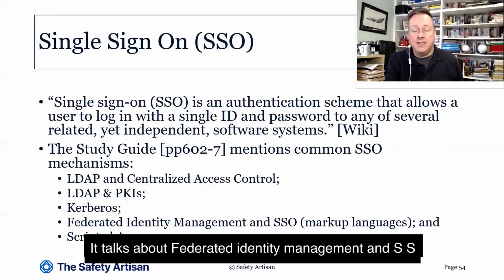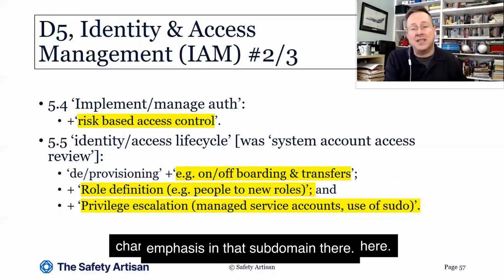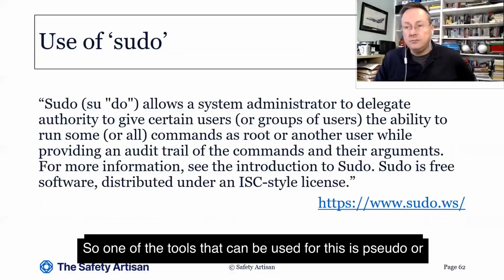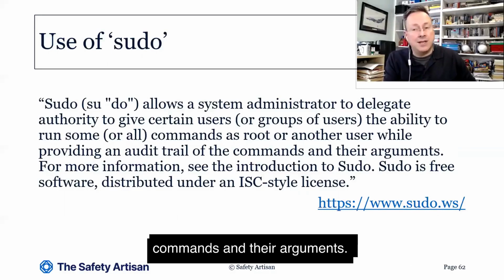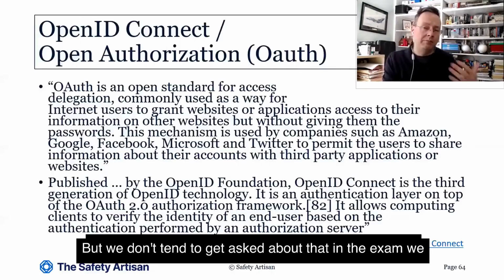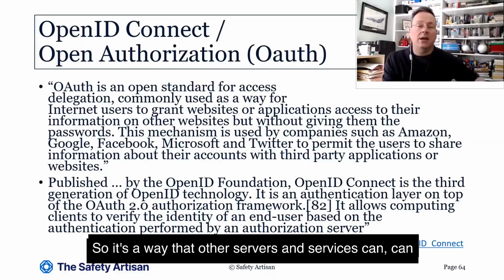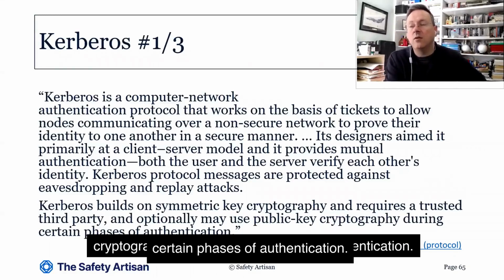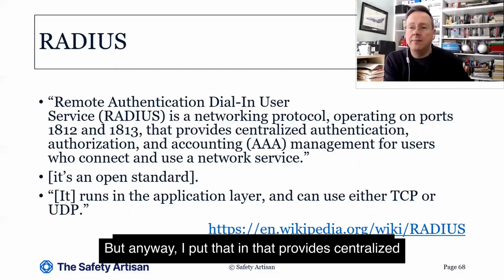CISSP 2021 Course: Domain 5 Highlights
Hi everyone, I passed the Certified Information Systems Security Professional (CISSP) Exam, which was significantly updated on 1st May 2021.

In these videos I will cover:
- The official CISSP course and course guide;
- The 8 Domains of CISSP, and how to take stock of your knowledge of them;
- The official practice questions and the Study Guide;
- The CISSP Exam itself; and
- Lessons learned from my journey.
I wish you every success in your CISSP journey: it's tough, but you can do it!